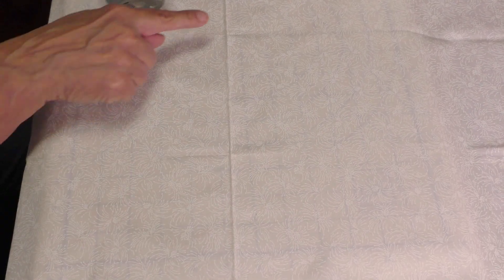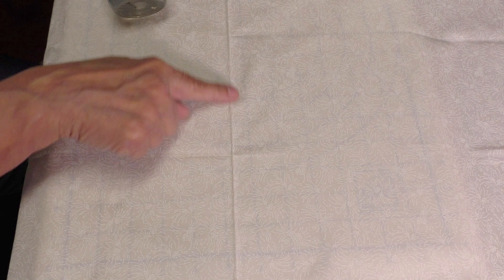Quilting Tip: How to Press Fabric to Silky Smooth and Wrinkle Free!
►► 5 Essential Tips for How to Create the Perfect Quilt Block Every Time - Free Workshop →

PRODUCTS USED IN VIDEO:
(Using these links to buy sends a small portion of the sale to Joyful and Merry Quilting at no cost to you - thanks for the support if you use them!)
FLATTER PRESSING SPRAY
ROWENTA IRON (I love this iron!)

For today's quilt tip, let's talk ironing fabric! We starch and press fabric a lot when we quilt, but sometimes, even when using the best fabric starch and ironing tips, those stubborn manufacture folds or creases are still visible after we iron fabric. I had heard about Flatter Smoothing Spray, a starch free solution to press fabric, from Shark Tank - and I wanted to give it a try (especially on the manufacture fold!). This video will show you if

Join me every Tuesday for more quilting hacks or quilting tips and tricks for beginners and veterans alike, and every Wednesday for my Quilt Talk Podcast!